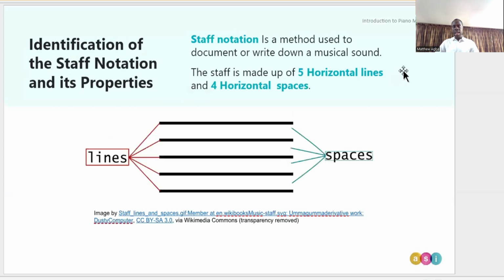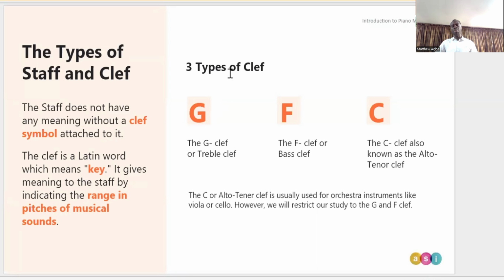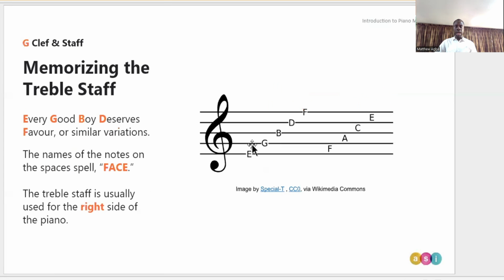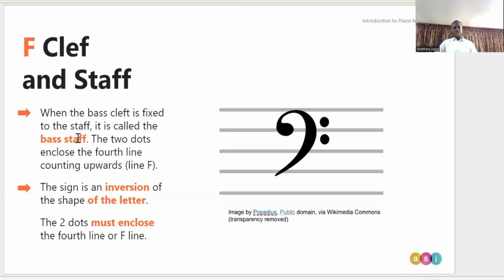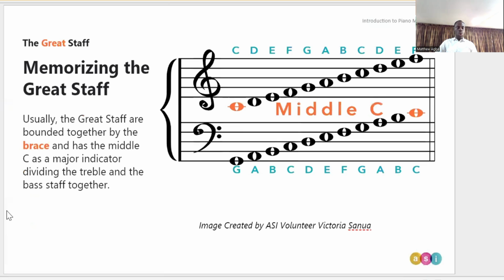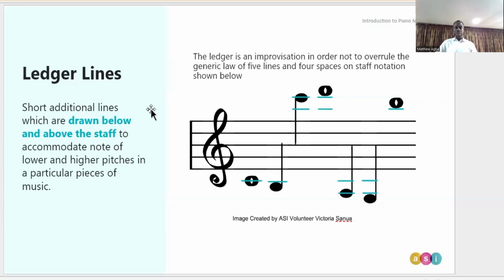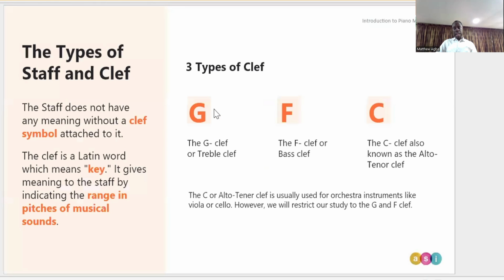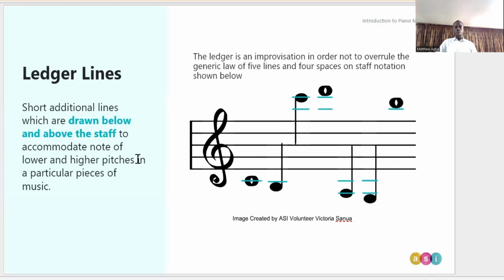Introduction to Piano Music: Introduction to Staff Notation (9+ y/o)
Join ASI Teacher, Matthew Agba, and learn everything about musical staffs! In this video, Matthew explains staff notation, types of clefs, and notes!